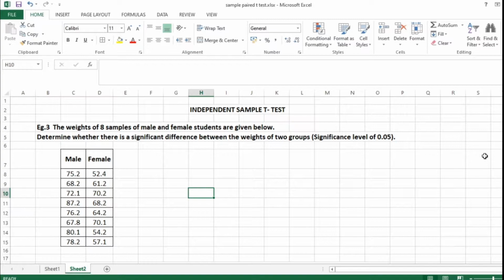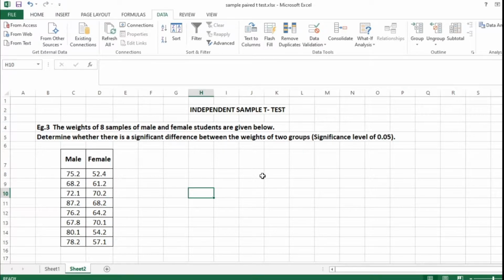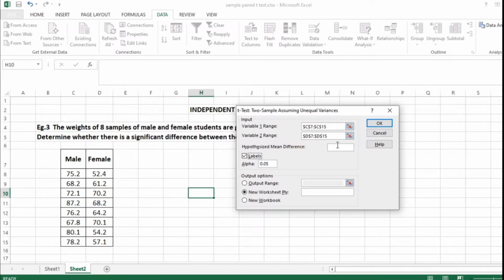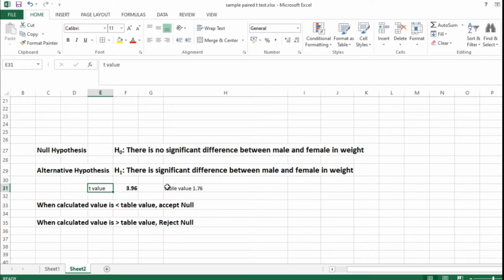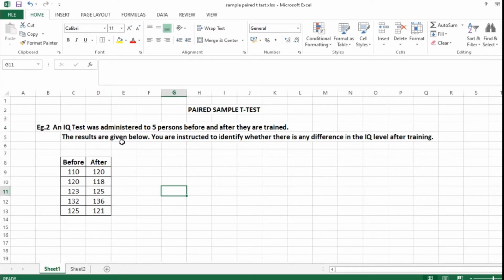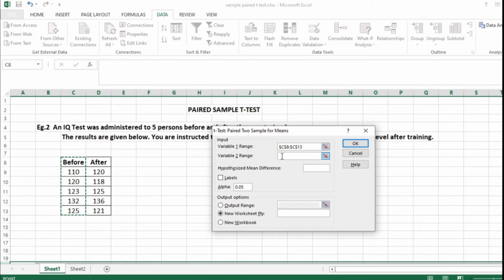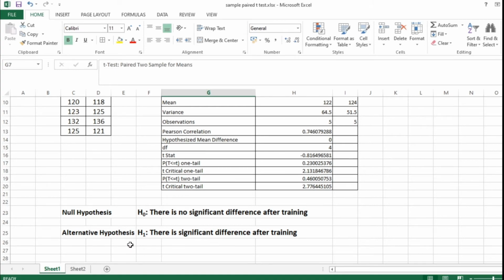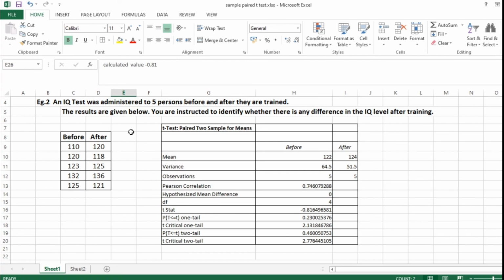Independent and Paired sample t test in Excel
The independent t-test, also called the two sample t-test, independent-samples t-test or student's t-test, is an inferential statistical test that determines whether there is a statistically significant difference between the means in two unrelated groups.
A paired t test (also called a correlated pairs t-test, a paired samples t test or dependent samples t test) is where you run a t test on dependent samples. Dependent samples are essentially connected — they are tests on the same person or thing.
In this video you can learn to calculate independent and paired sample t-test for the data.